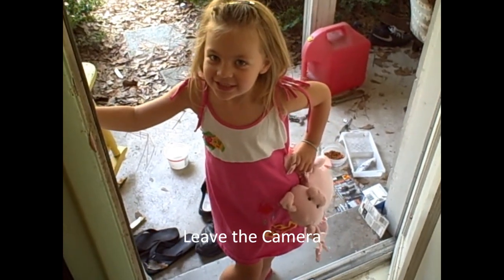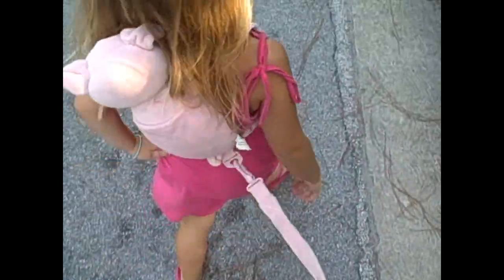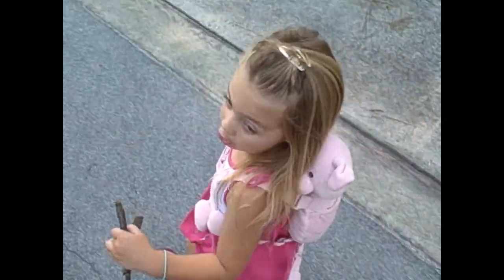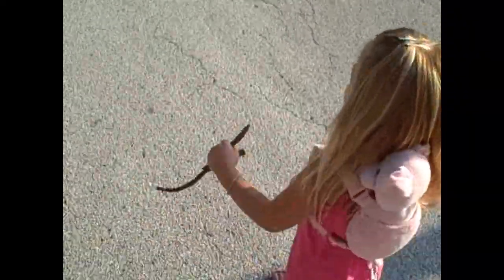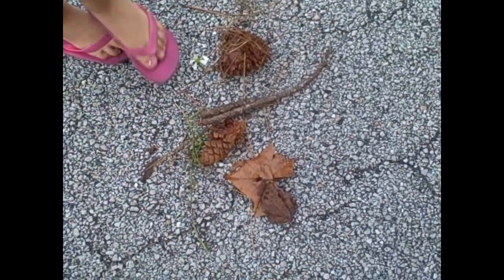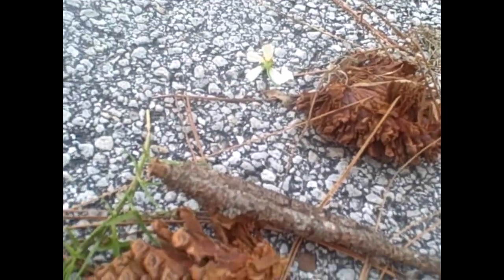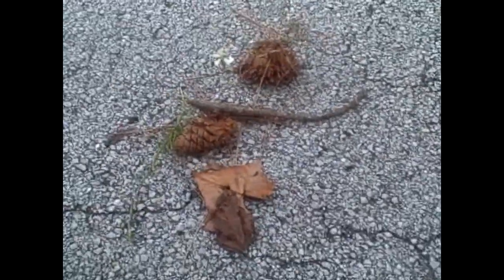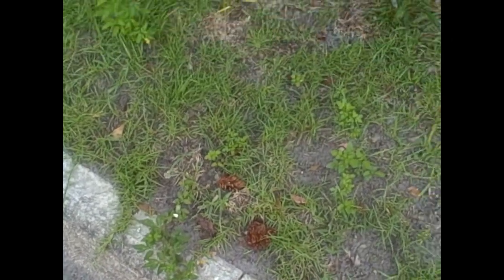Cameron and Tony The Movie Part Two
The Philosopher and the Princess.